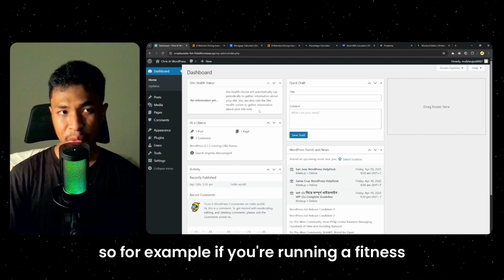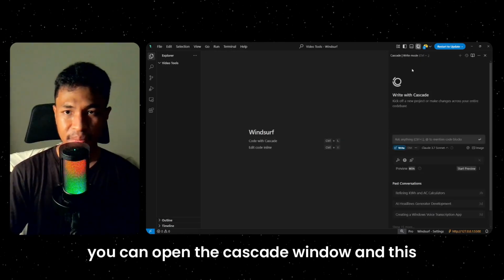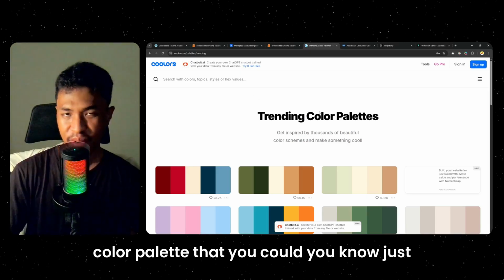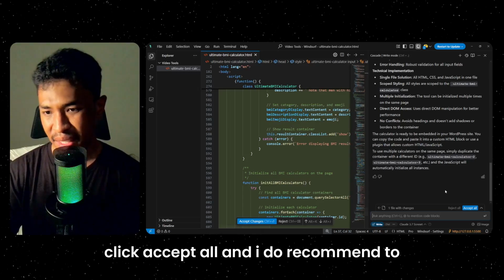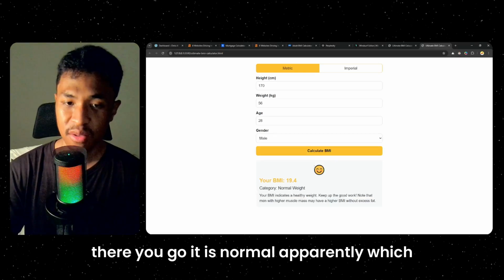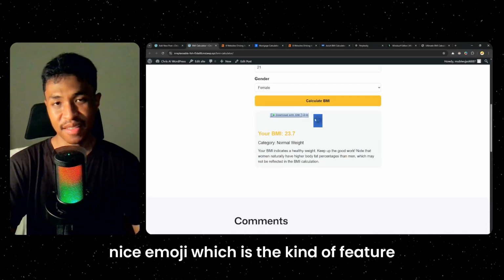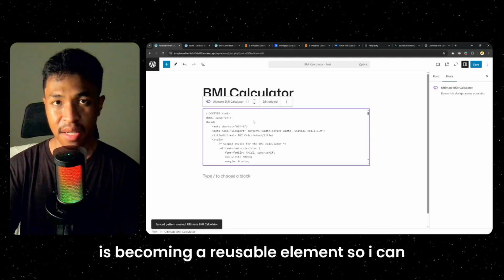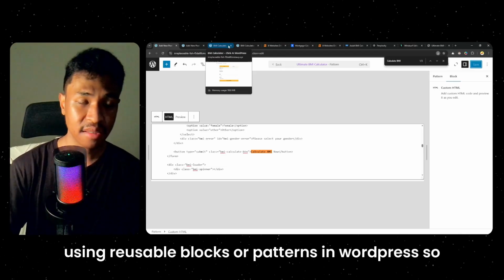How to Create Online Calculators for WordPress (Windsurf)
🔥 In this video, I'm going to show you how to create online tools or online calculators for your WordPress website using AI. There is no coding required; we are just sending a prompt and letting AI do the coding. Later, I will show you how to implement that on a WordPress website properly.

-PROMPT START-

Generate an online tool for my WordPress website.
Name:
Description:

Style:
- Accent color:
- Secondary color:
- Text color:
- Incorporate border radius
- Loading animation

Technicalities:
- Use vanilla HTML, CSS, and JavaScript in one file.
- Make sure it's responsive and loads fast.
- Scope the style to only affect the tool.
- Do not use headings as they already exist on the page.
- Do not add a shadow or border to the tool's container.
- Make sure the code doesn't conflict the existing structure.
- Use descriptive ID and class.
- Incorporate robust error handling.
- Add multiple initialization.
- Add direct DOM access.

-PROMPT END-

00:00 Online calculator benefits
01:07 Preparation
03:01 Start creating a tool
07:22 Testing
09:50 Insert to WordPress
11:36 Reusable blocks (patterns)
15:18 AI-powered tool on WordPress